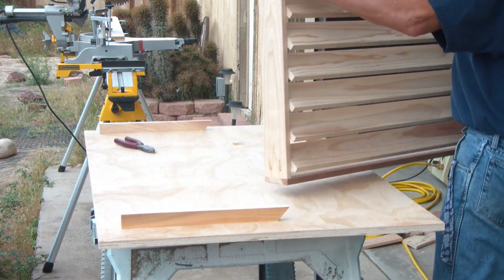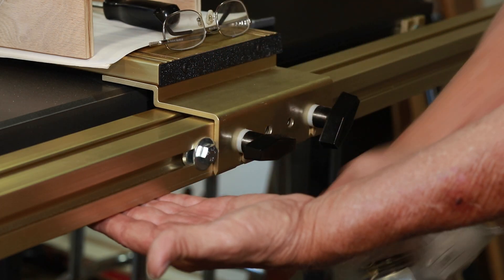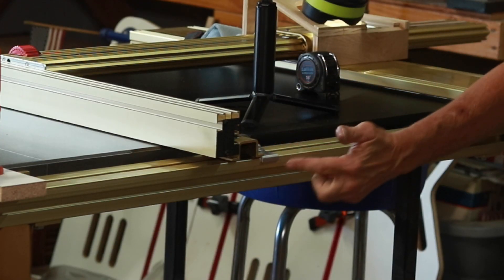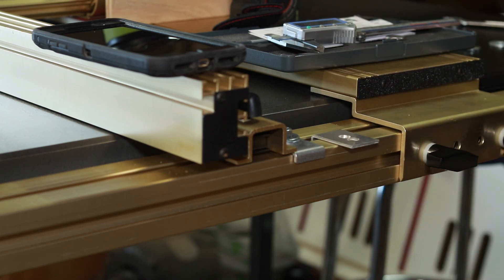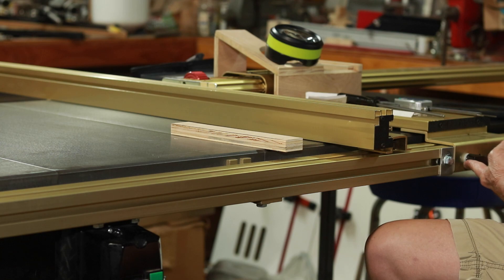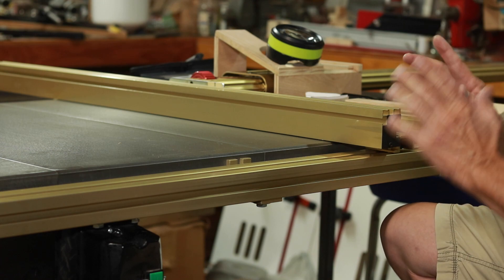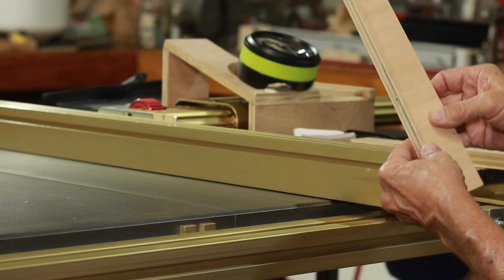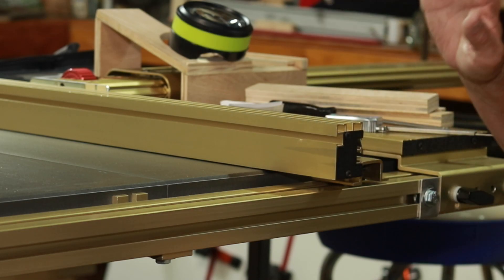Incra Fence Upgrade Personal Preference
Incra Fence Upgrade Personal Preference. In this video I change out the washer stops for a fuller edge stop. I use the floating stops as stationary stops. More of an edge to contact the positioner base I feel it will keep the precision better. That is in my weird mind. I go through the process if you think you would like to do the same.
tools used:
Below are links to Carbon Method, Incra fence system and a few tools I used in the video

Take you table saw to another level with rust protection.

Duigital caliper used are from iGuage: